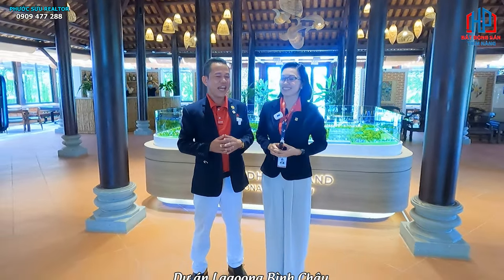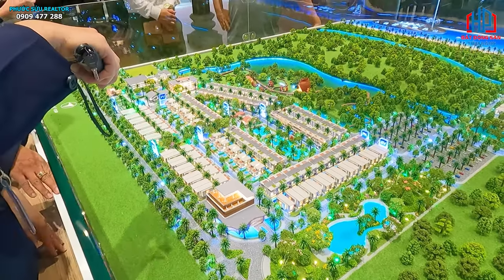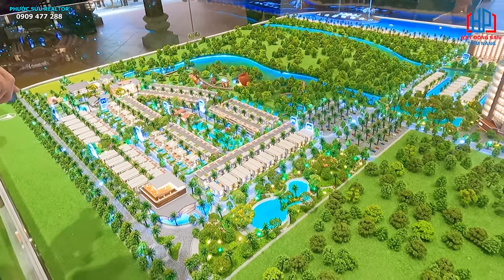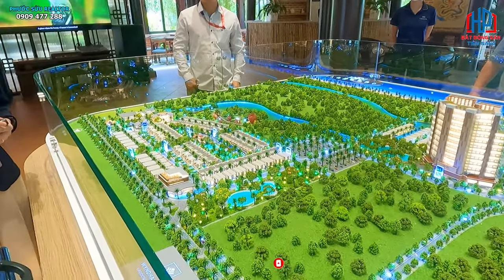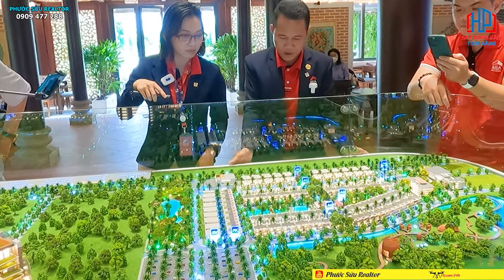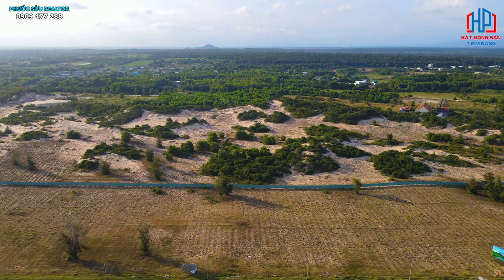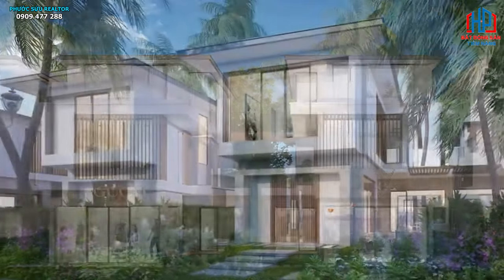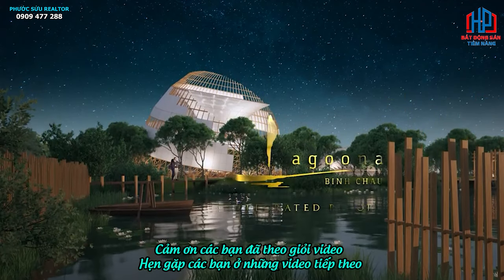Giới thiệu Sa bàn Dự an Lagoona Bình Châu | Phước Sửu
📌 Link Website Quý khách tham khảo dự án Lagoona Bình Châu:
Tên dự án: Lagoona Bình Châu
Vị trí: Đường Ven Biển, xã Bình Châu, huyện Xuyên Mộc, tỉnh Bà Rịa Vũng Tàu
Chủ đầu tư: Công Ty TNHH Tư vấn và Kinh doanh nhà Đạt Gia
Vận hành và bàn giao: theo tiêu chuẩn 4* khu A, 5* khu B
Quy mô dự án: 27,50 ha được chia làm 02 phân khu A & B
Khu A: Premier Village:
Khu dịch vụ điều hành: Café Bar Gallery
03 dãy biệt thự giáp công viên trung tâm (G1-G11, H1-H12, K1-K11, L1-L13, P1-P17): Park Villas
Các dãy biệt thự còn lại (A1-A10, B1-B12, C1-C10, D1-D12, E1- E9, F1-F10, M1-M11, N1-N14, Q1-Q17): Shop Villas
Khu B: Luxury Villas & Resort
Dãy biệt thự giáp biển: Beach Villas
Dãy biệt thự giáp sông: River Villas
Các dãy biệt thự còn lại: Lake Villas
Condotel & Hotel
Pop-up Beach Resort
Diện tích đất & mật độ xây dựng:
Khu A: 10,124 ha, MĐXD 40,51%
Khu B : 17,37 ha, MĐXD 13,32 %
Hình thức sở hữu: Khu A đất ở sở hữu lâu dài, Khu B đất TMDV sử dụng 50 năm.
Loại hình sản phẩm:
Khu A: 169 Biệt thự Có 03 loại diện tích cơ bản: 252 m2 – 300m2 – 360m2
Khu B: gồm có biệt thự biển, biệt thự sông, biệt thự hồ, codotel, khách sạn, bungalow, nhà hàng, hồ bơi,…

Tiện ích nội khu gồm: Tiện tích nội khu: Từng phân khu sẽ có những tiện ích riêng, đồng thời tất cả khách hàng sẽ được sử dụng tất cả các tiện ích trong toàn dự án và được giảm giá từ 10% – 20%
Thời gian bàn giao dự kiến: Quý IV/2020, bàn giao 1 lần cho 169 căn Biệt thự khu A
Vị trí Dự án Biệt thự biển Lagoona Bình Châu nằm ngay trên trục Đường Ven Biển, xã Bình Châu, huyện Xuyên Mộc, tỉnh Bà Rịa Vũng Tàu. Đây là con đường thủ phủ của Resort tỷ đô, kết nối các khu vực du lịch nổi tiếng Vũng Tàu – Long Hải – Hồ Tràm – Bình Châu.
Lagoona Bình Châu Bà Rịa Vũng Tàu được chia thành 2 phân khu nhỏ với diện tích khoảng 27 ha thiết kế theo chủ đề riêng tạo điểm nhấn độc đáo cho du lịch Bình Châu. Cảnh quan nội khu được thiết kế rất cao cấp bao gồm:

Tiện ích Khu A:

Cafe Bar Gallery: diện tích khuôn viên khoảng 3135 m2, bao gồm: văn phòng điều hành (của CĐT/đơn vị vận hành), nhà hàng – café, phòng Gym.
Công viên trung tâm diện tích khuôn viên rộng khoảng 11.150 m2 gồm các dịch vụ sau:
Khu vực nướng BBQ ngoài trời.
Khu vực Poolbar: khoảng 600 m2.
Khu vui chơi cho trẻ em: khoảng 500 m2.
Khu vực nhà hàng: diện tích khuôn viên khoảng1350 m2 với sức chứa khoảng 400 người.
Khu vực quảng trường nhạc nước: diện tích khuôn viên khoảng 3400 m2.
Tiện ích Khu B: Popup Beach Resort: diện tích khuôn viên khoảng 8.400 m² bao gồm:

Family villa: khoảng 9 căn
Bungalow: khoảng18 căn
Khu Backup house: diện tích khuôn viên khoảng 100m²
Khu Dome đôi: khoảng 4 căn
Khu Dome đơn: khoảng 4 căn
Khu Nhà hàng- Trung tâm hội nghị: diện tích khuôn viên khoảng 2000m²
Khu vực sự kiện ngoài trời: khoảng 1600m²
Hồ bơi: khoảng 1000 m2
Poolbar: khoảng 100 m2
Dịch vụ chèo thuyền kayak
Dịch vụ vui chơi bãi biển
✔ Xem thêm nhiều dự án đầu tư nổi bật tại đây :
Trân trọng!